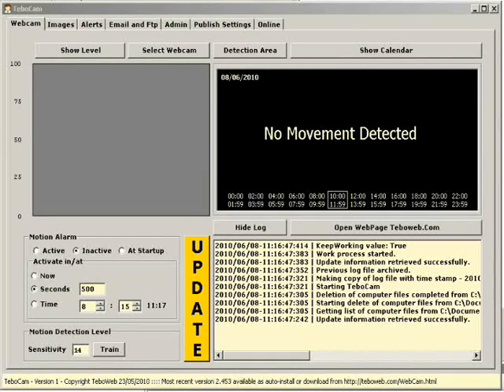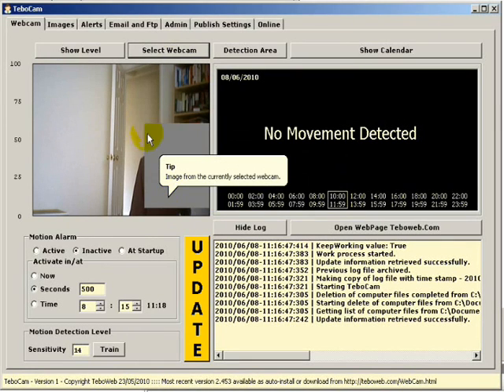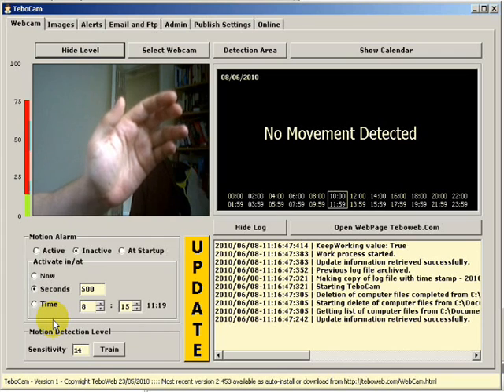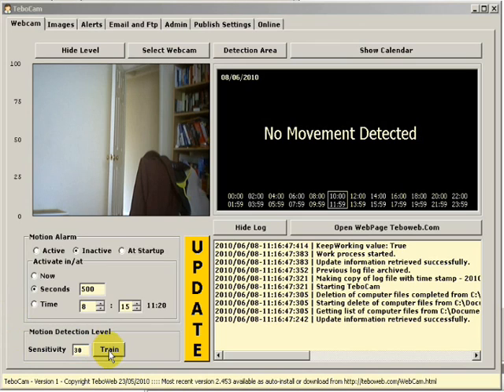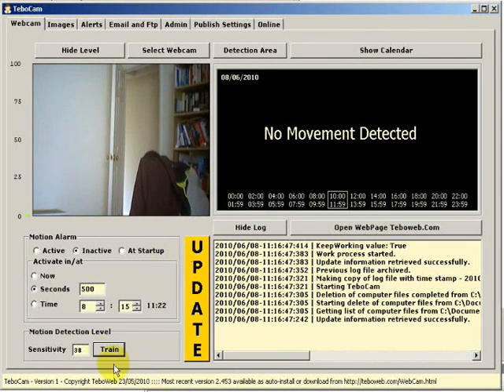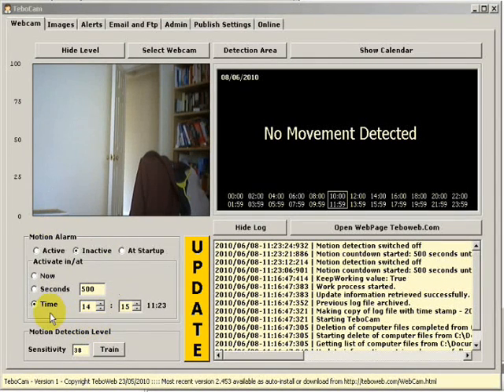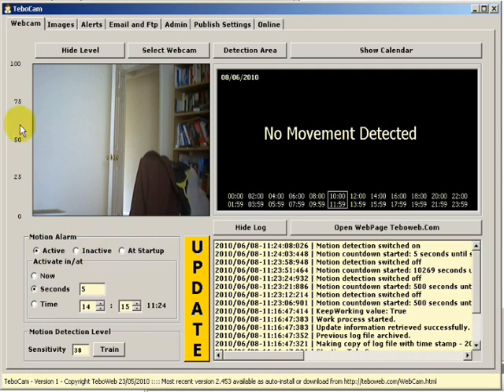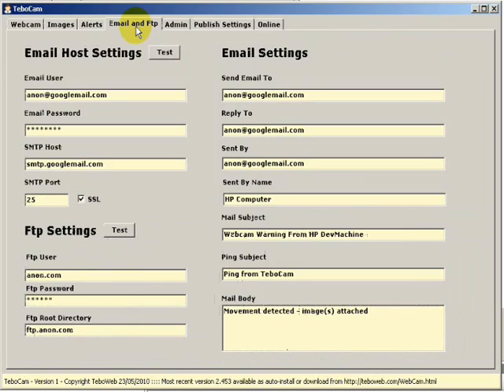TeboCam Tutorial 2 - setting up motion detection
TeboCam tutorial 2: setting motion sensitivity and movement detection activation.